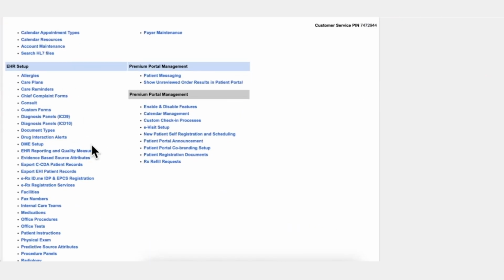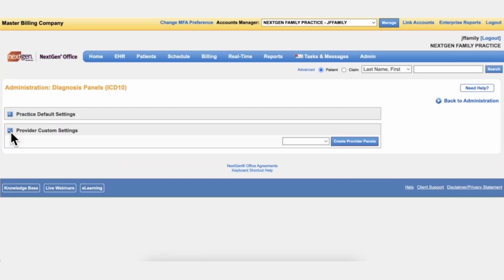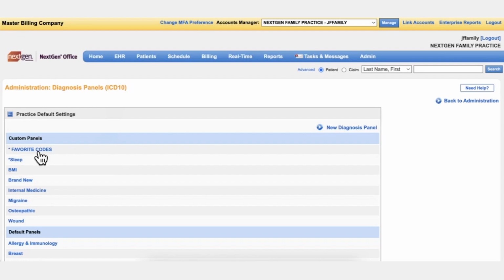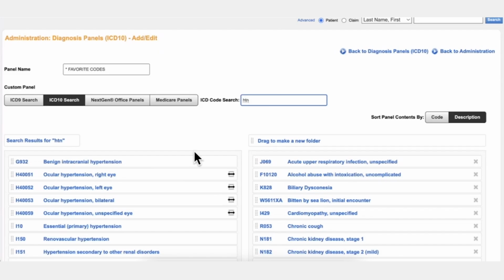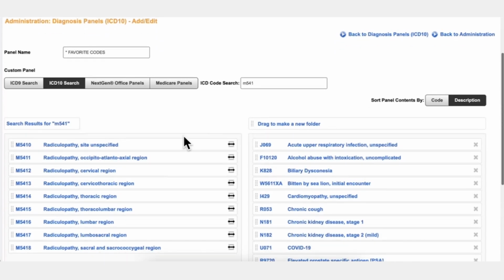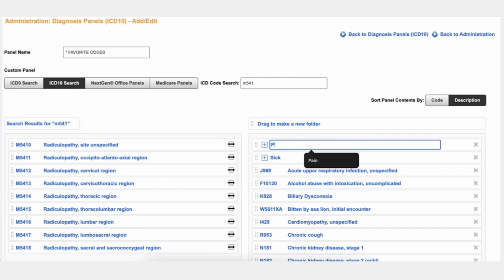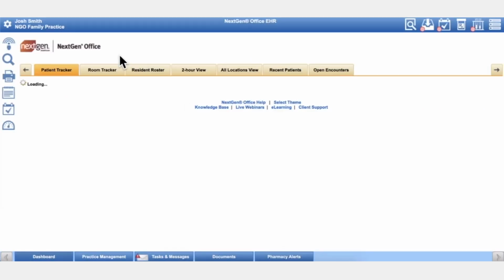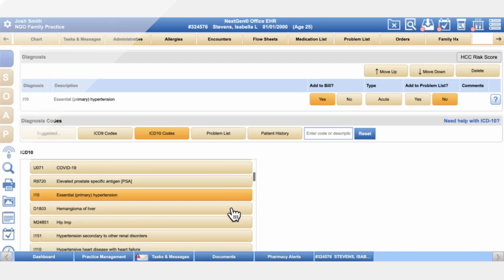NextGen Office Minute - NextGen Office Building Favorites Codes List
Dr. Murry, Chief Medical Officer at NextGen Healthcare gives a quick overview of how to build and utilize the favorites codes feature of NextGen Office EHR to simplify and speed up the patient visit.